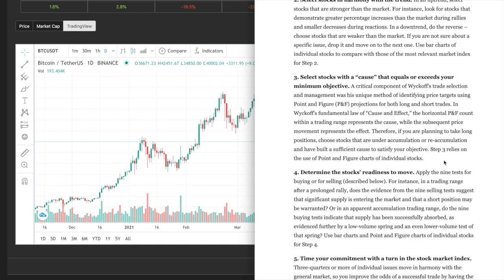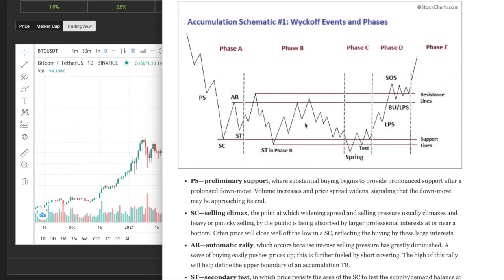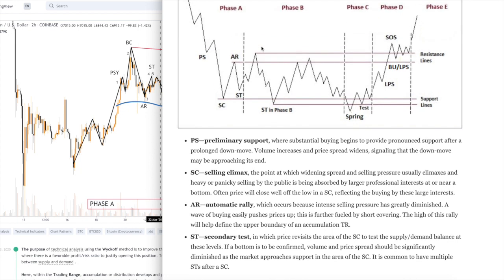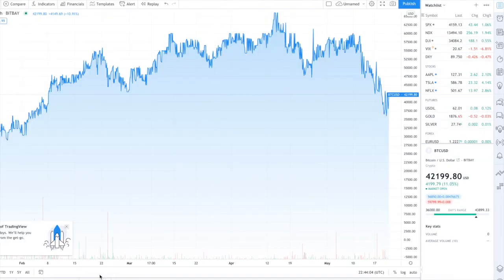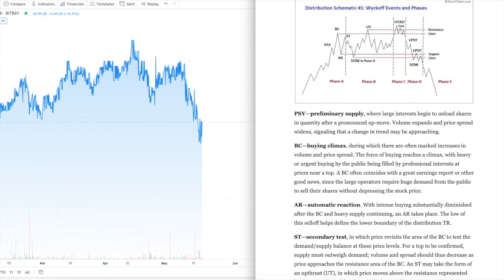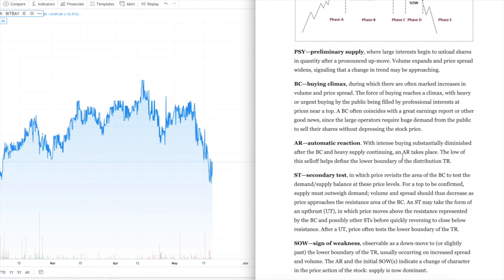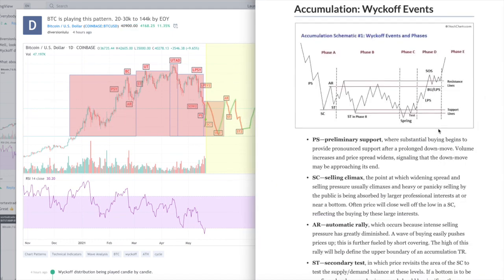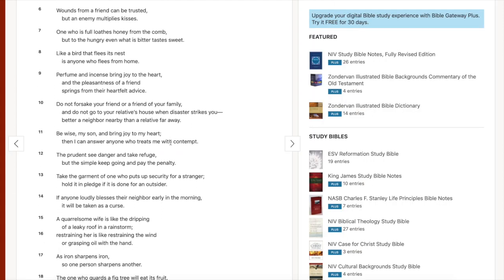This Will SHOCK You about Bitcoin 😮 ?????? Wycoff Methods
Wycoff distribution/ Wycoff Acumulation

Bitcoin just executed a perfect Wyckoff Distribution Campaign, engineered to do one thing: take your money! I will walk you through the 2021 Bull Market move by move and show you how it is, without a doubt, an intentional campaign executed by the large interests that control the bitcoin supply. This is massive manipulation, are you being played???

what will bitcoin do dump or pump

FREE BTC BONUS AT BLOCKFI, SIGN UP FOR AN ACCOUNT AND EARN INTEREST

152DKZMb39HWfxoLvCtTVv8bStCCyHTpjP

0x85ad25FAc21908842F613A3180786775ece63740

LWeeWgC9WSXgFKtkDBbRaACYWQW5MoKLqD

bnb1p6c7lmg30k7akzcglrmpacwtz24h8np7n4ylc2

addr1q8jsev3xhxc2cr9ka06njvnrty4mhpmf7dr75wdv0r8s6pge94sdrmvltwg96uva095s5pp7f4sfwjnzlm0lcq8hrekqmgkezh

bitcoincash
qzhxw8xy32h9c09ejtepnrjtuspmqrmxagxl96ra0x